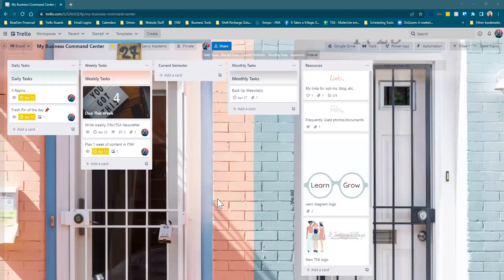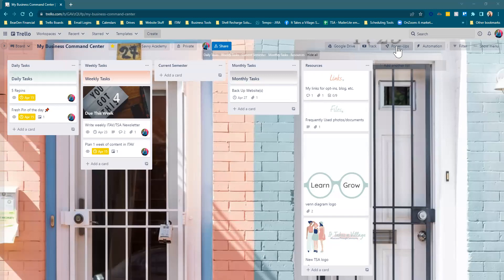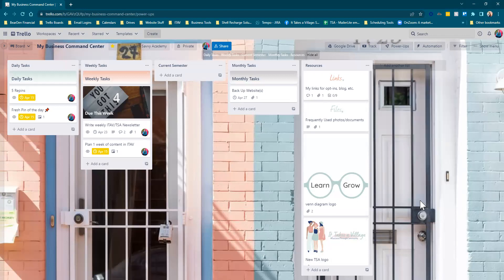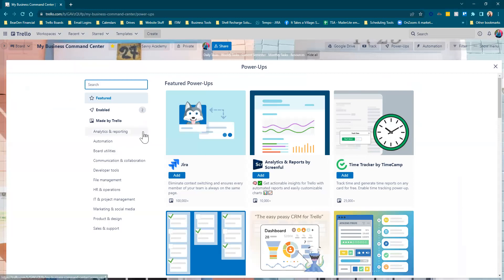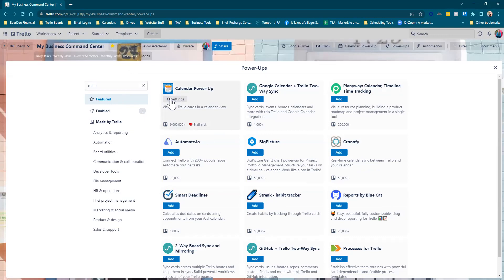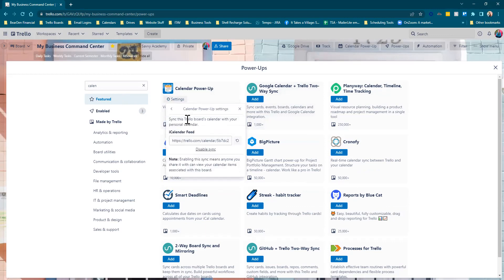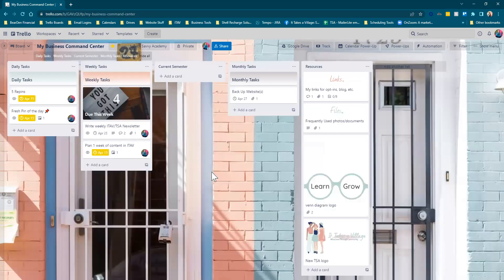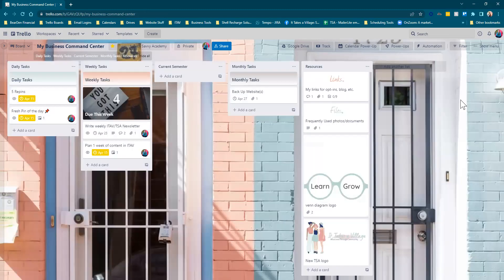How to Add a Power Up in Trello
Learn how to add a Power Up to your Trello board.